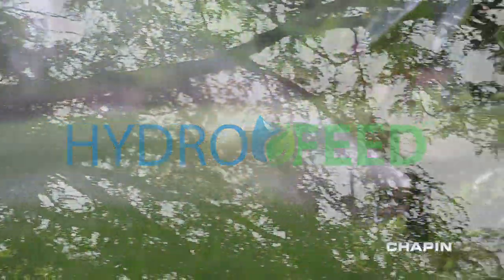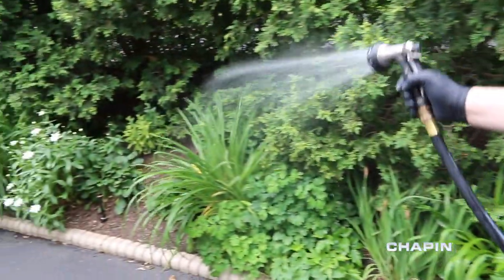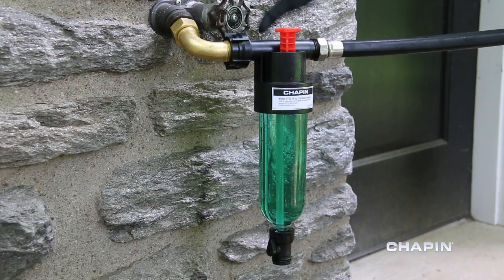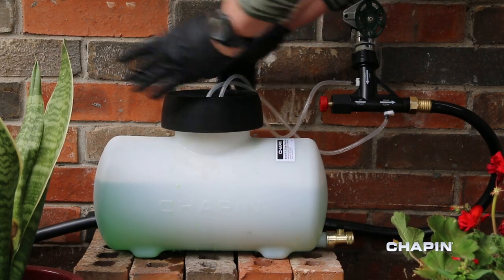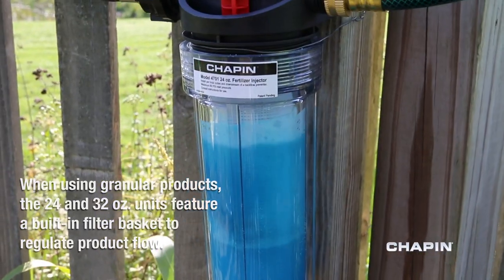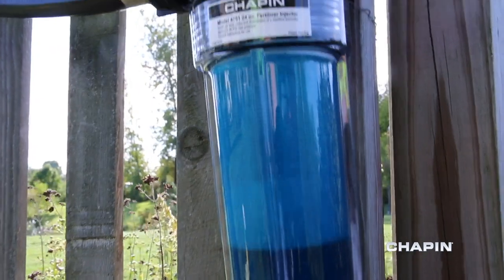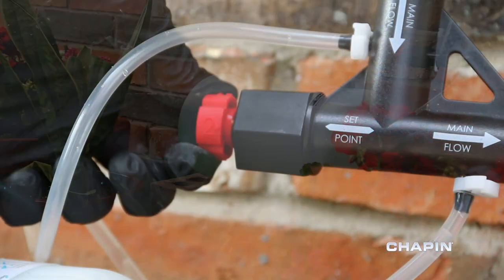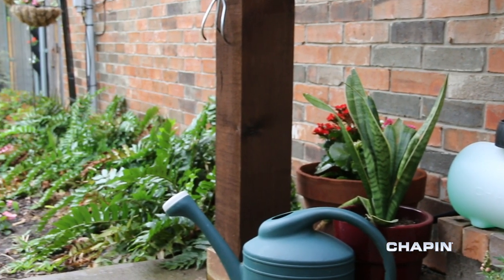Chapin Hydrofeed Fertilizer Injectors